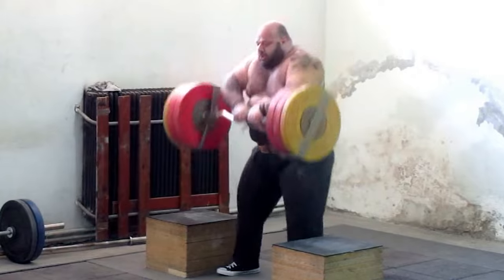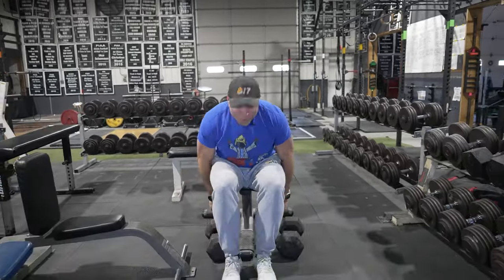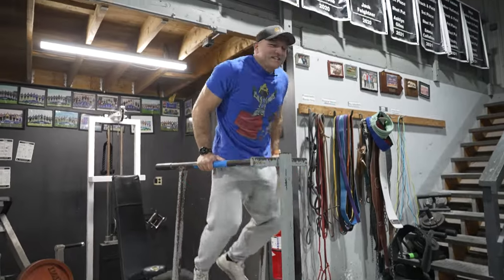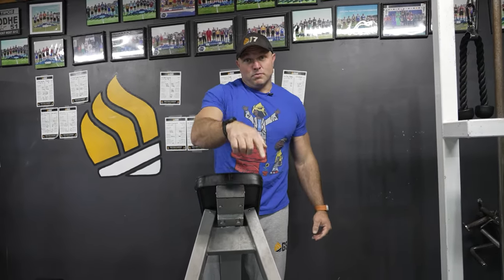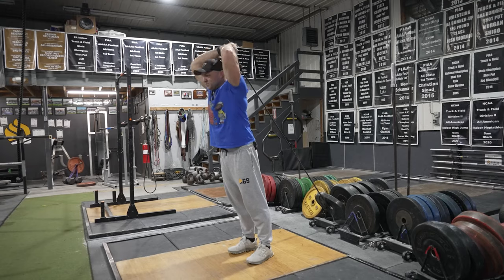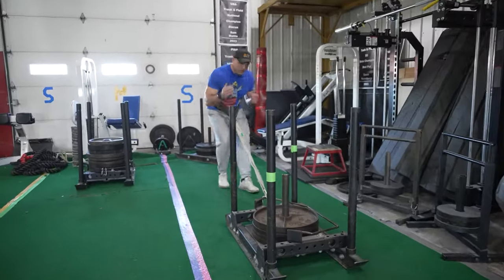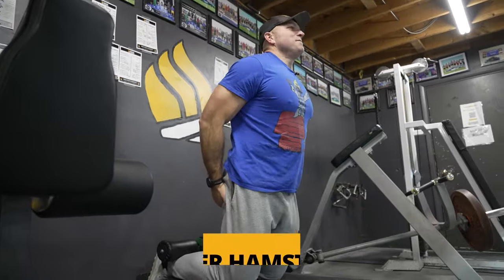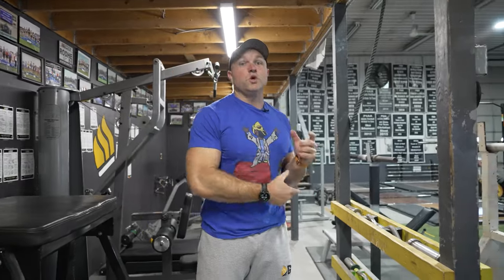Best Hypertrophy Exercises For Weightlifting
These are the best hypertrophy exercises you can use to build strength and size for Olympic Lifting from @GarageStrength Coach Dane Miller.